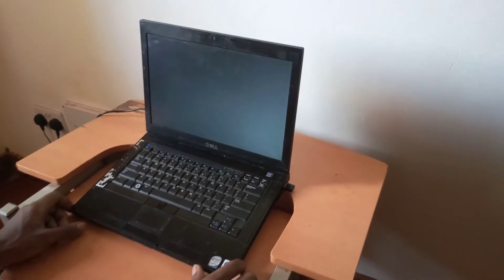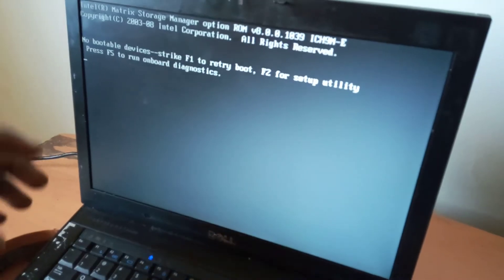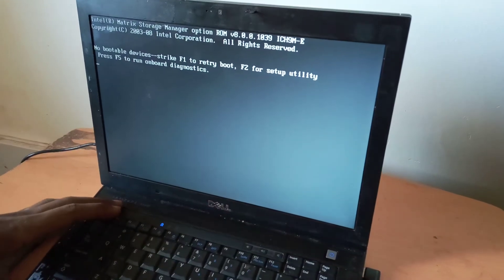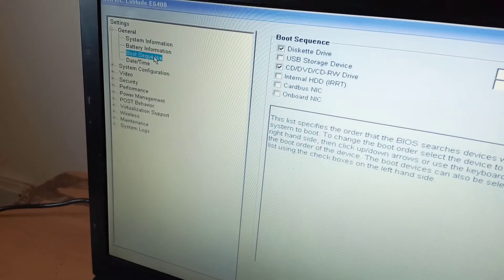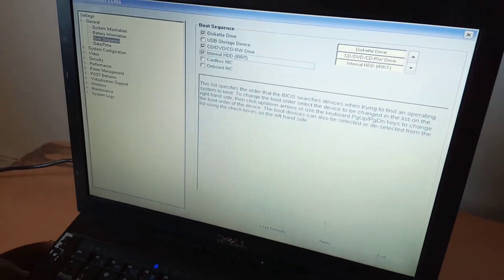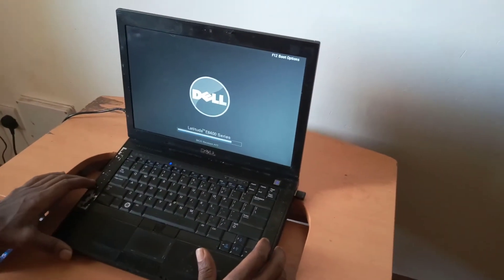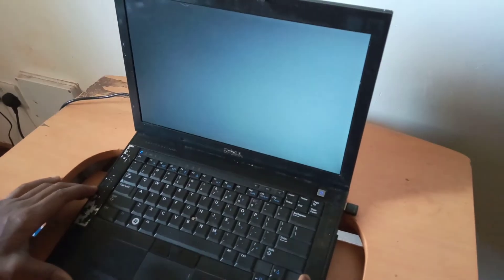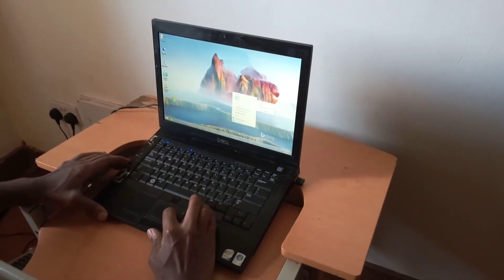How To Fix - Dell No Bootable Device Found Error / No Boot Device / Boot Device Not Found / PXE ROM